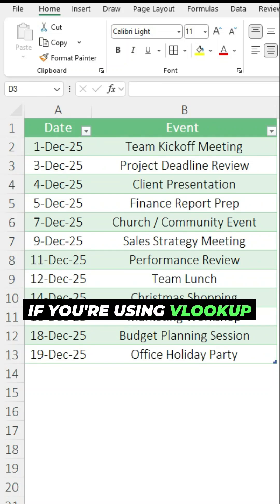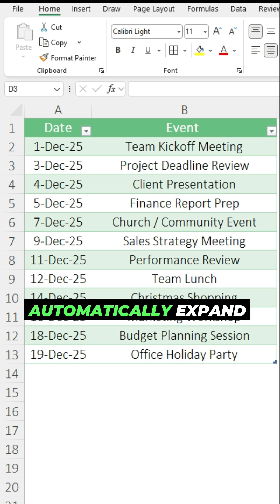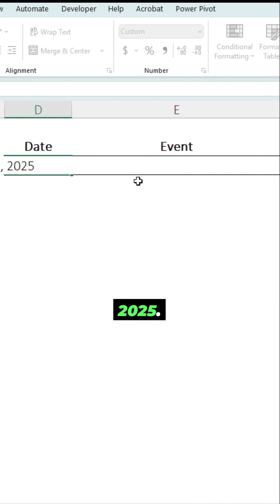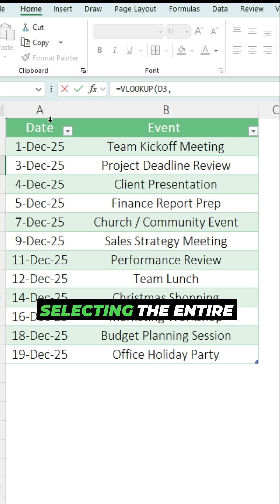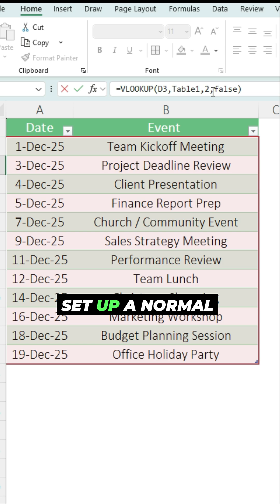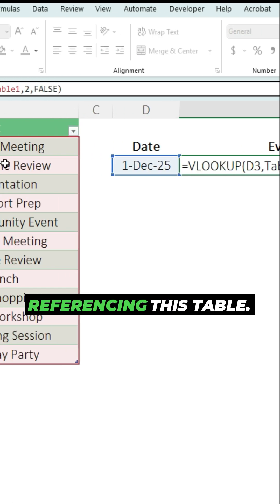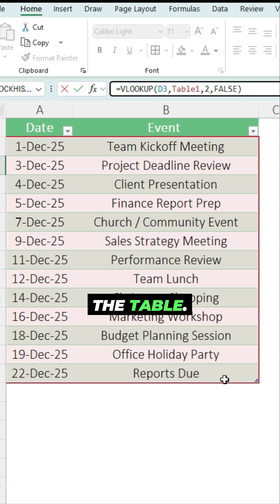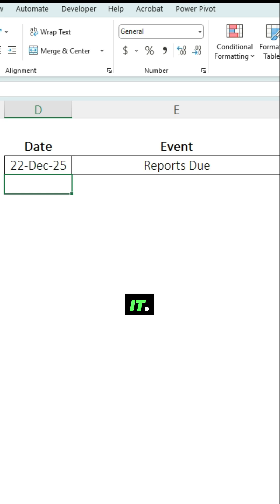Excel Tip: Use VLOOKUP with Tables to Avoid Range Errors